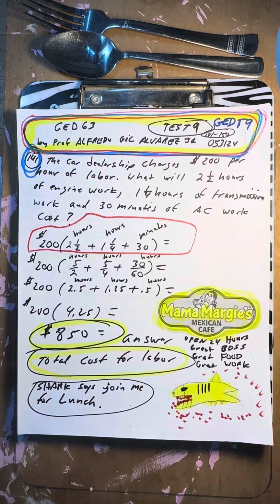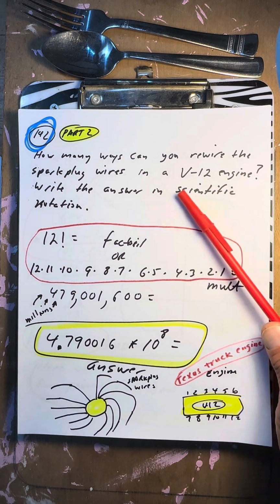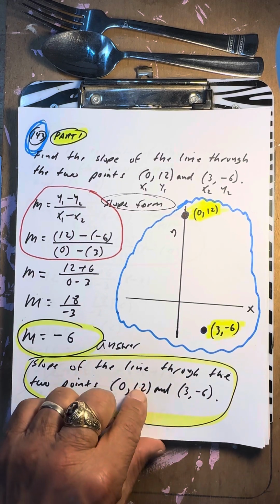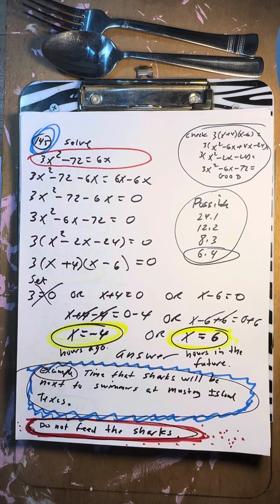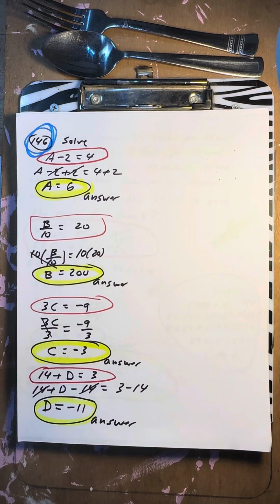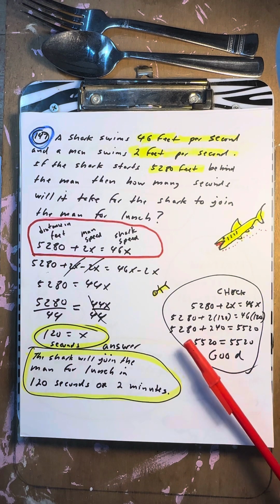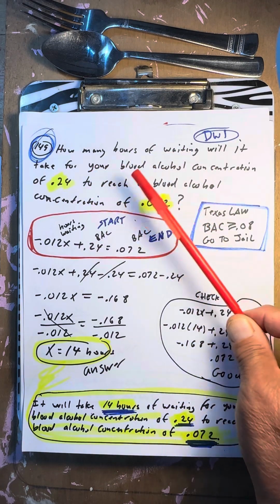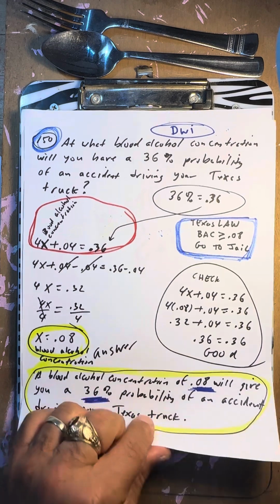GED 63 Part 9